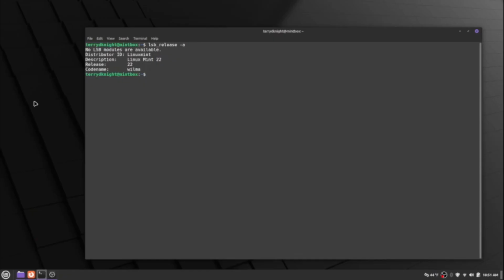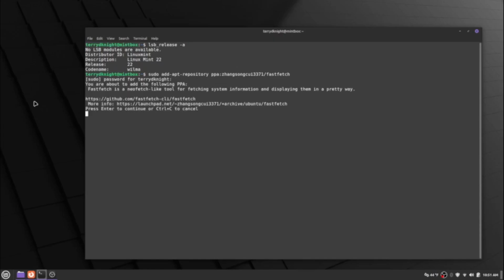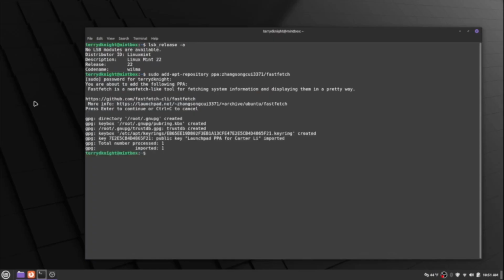How to install fastfetch on your Linux Mint system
This video demonstrates how to install fastfetch on your Linux Mint system.